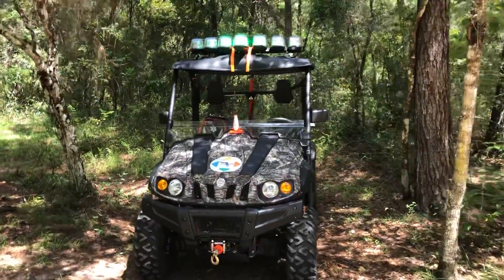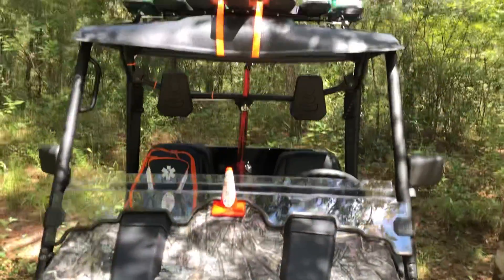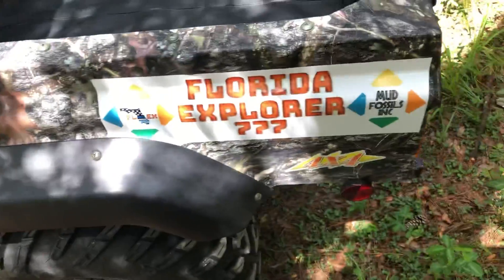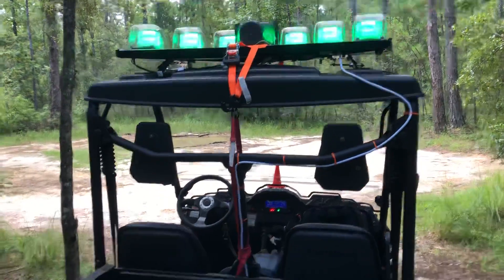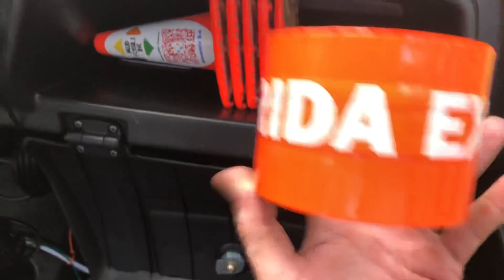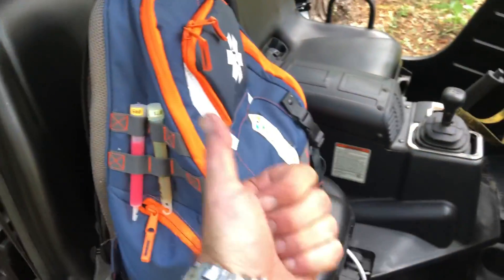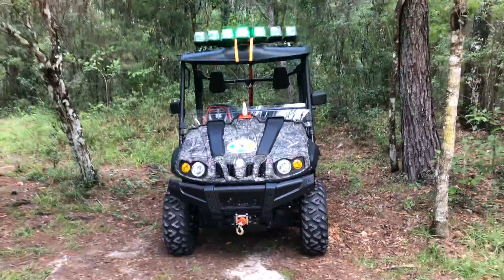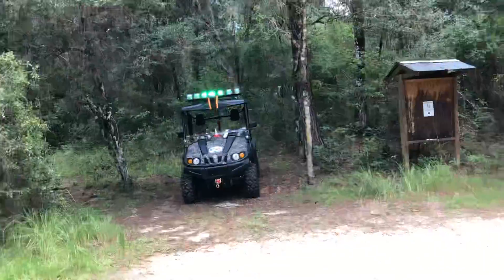New Equipment (Thank you Sponsors)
Good day friends. Free tours on the Explorer cart will be available soon to our senior citizens, veterans and friends with disabilities. Thank you for joining with us. Have a blessed day friends, Praise Jesus!

Genesis 6:4 KJV